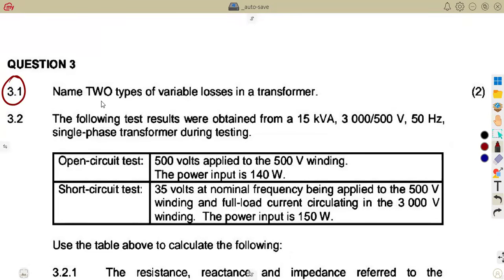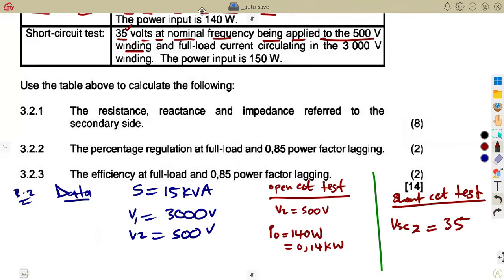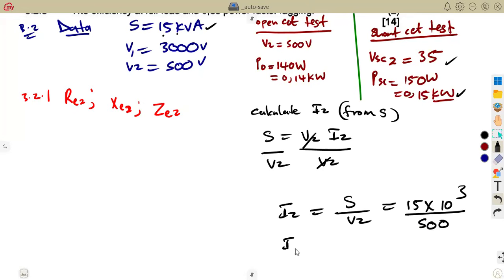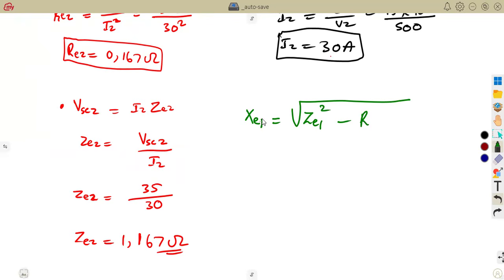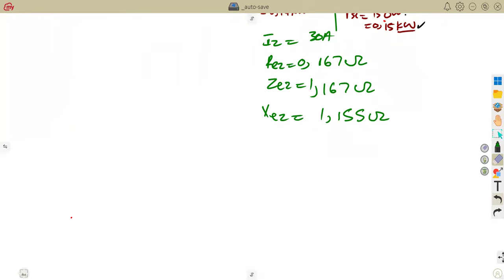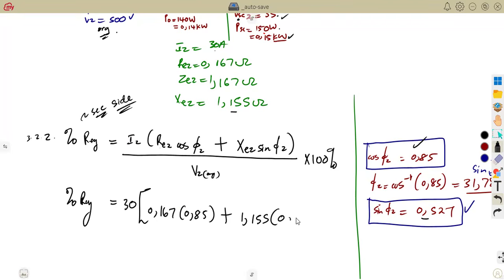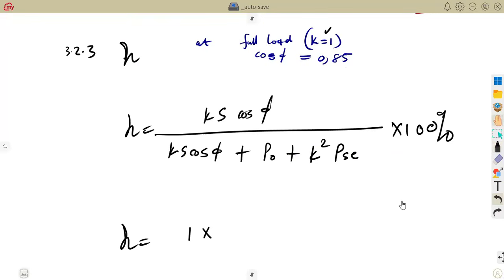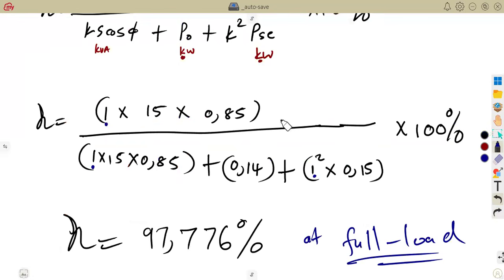Electrotechnics N6 Transformers April 2024